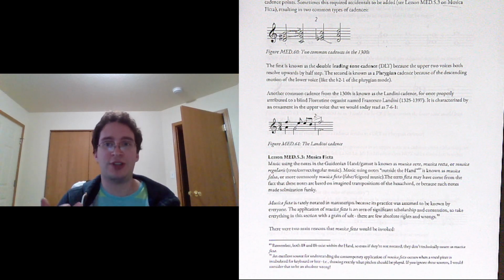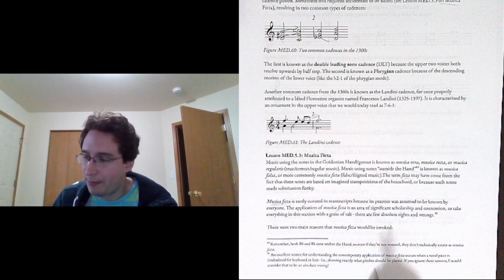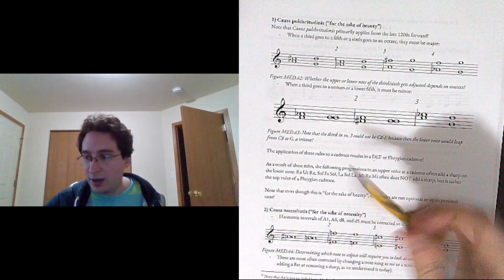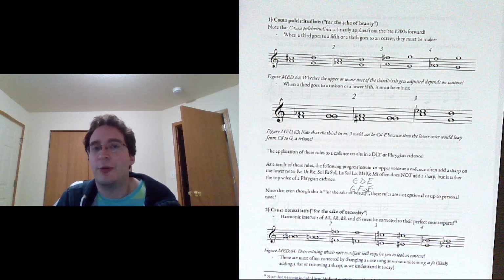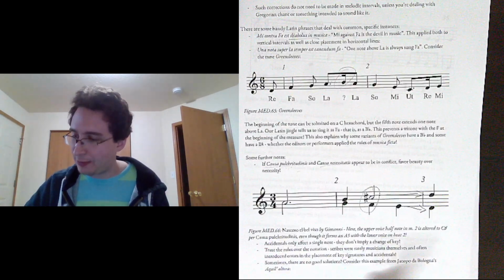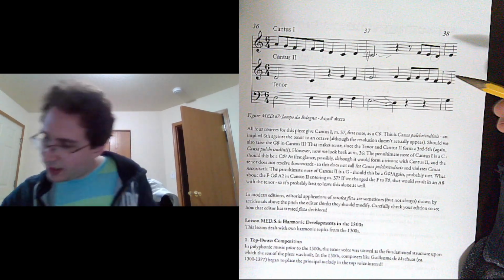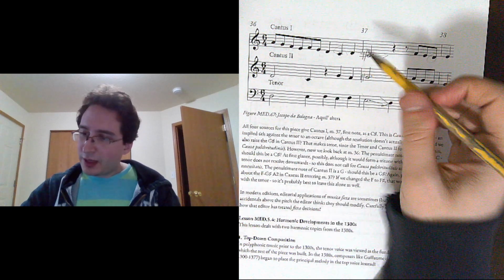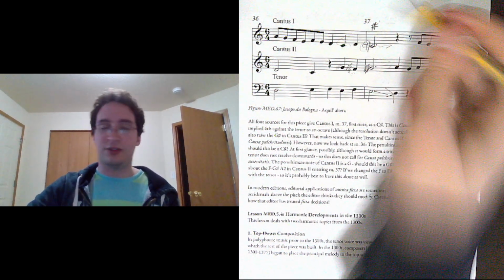Lesson MED.5.3: Musica Ficta